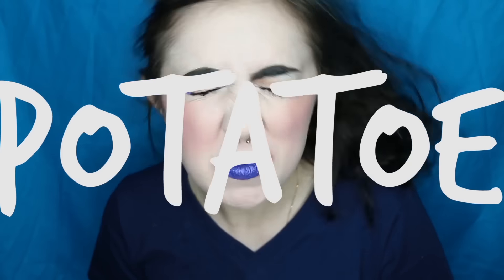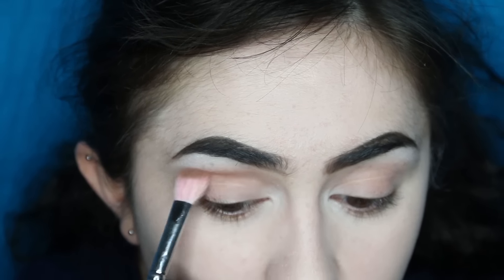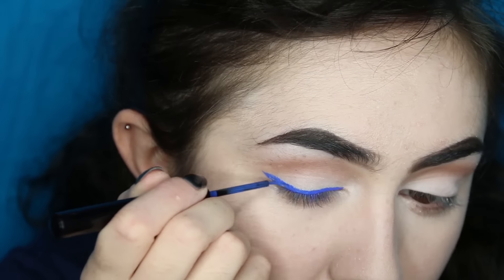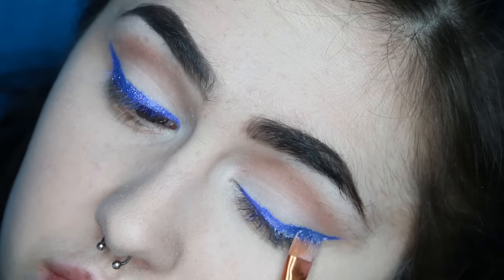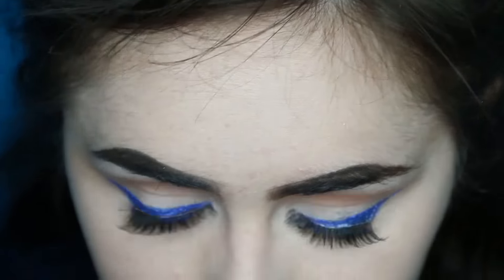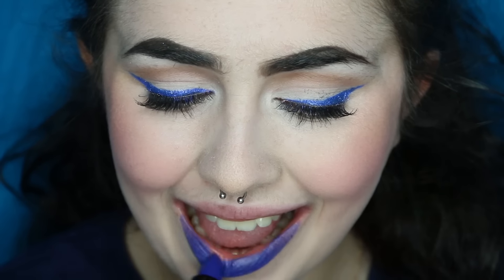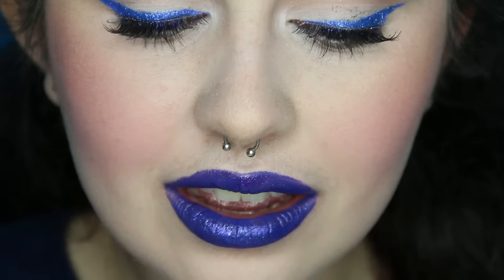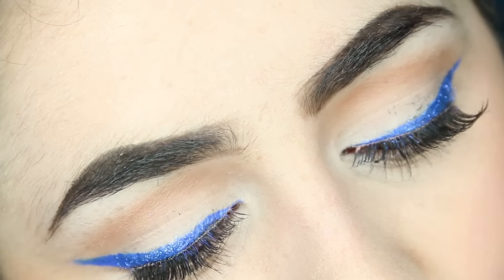TROLLS MAKEUP TUTORIAL! | GLITTER LIPS AND WING | CAITO POTATOE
HI GUYS!
THIS TUTORIAL IS COMPLETELY INSPIRED BY THE NEW TROLLS MOVIE COMING OUT IN CINEMAS!!
RELEASE DATE: DECEMBER 1ST!

TROLLS MAC MAKEUP USED BELOW:
► Eyeshadow: SILLY VANILLY
White with very fine silver glitters in it
► Pigment/Glitter: REFLECTS PURPLE DUO
This is what I was OBSESSED with throughout the video. It's a reflective violet glitter
► Brush: 187 SH DUO FIBRE FACE BRUSH
► Powder/Highlight: GLOW RIDA
Irridescent Powder with beige undertones
► Lipstick: MIDNIGHT TROLL
Beautttttiful matte blue/purple lipstick
► Gloss: BUBBLE BUTT (love the name)
Magenta with fine pink and blue glitter

I literally had so much fun working on this video. Thank you so much Trolls for letting me work with you! I can't wait to see you guys on the big screen!

LINKS

Stay Groovy!